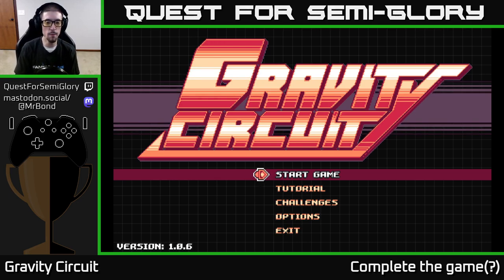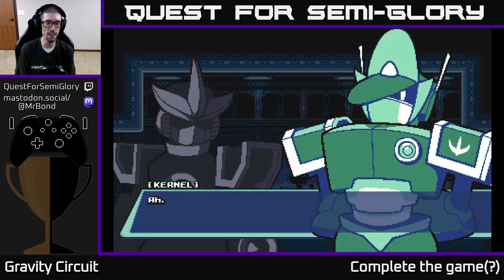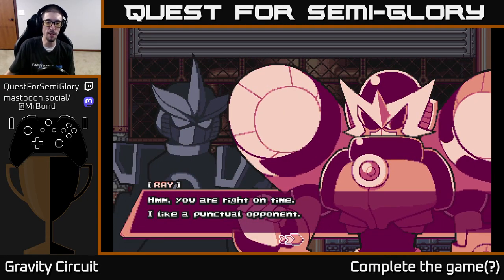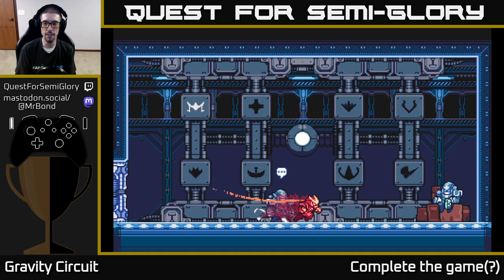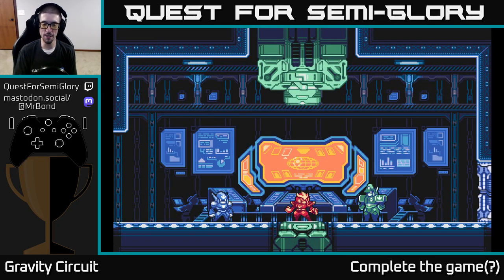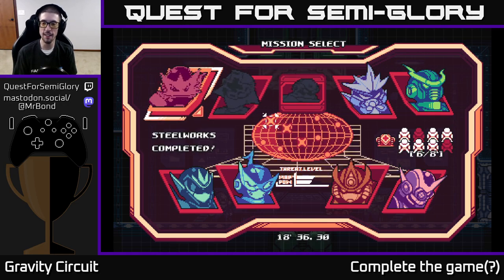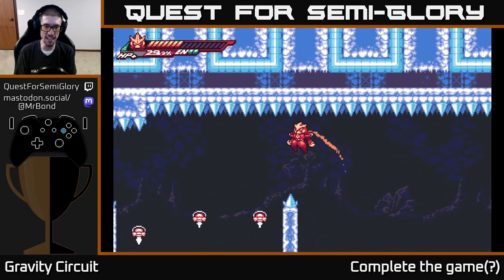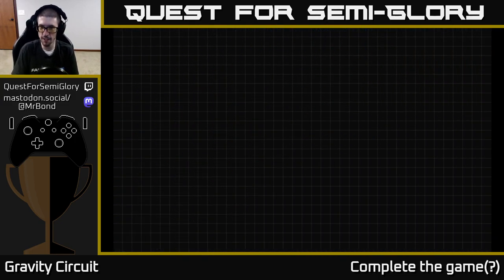Quest for Semi-Glory - Gravity Circuit - Session 1